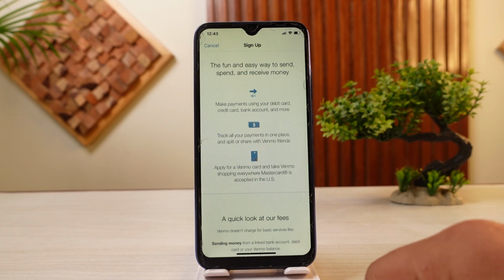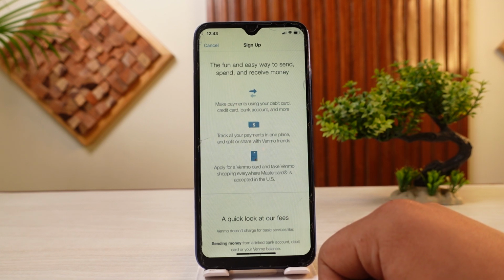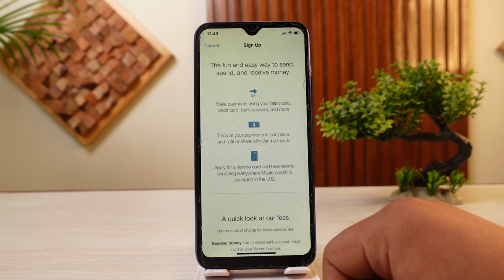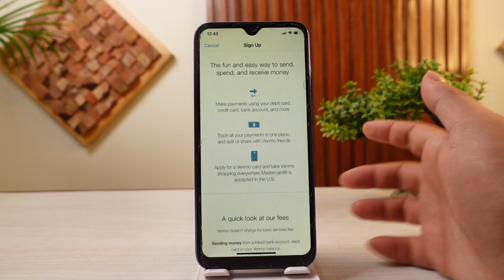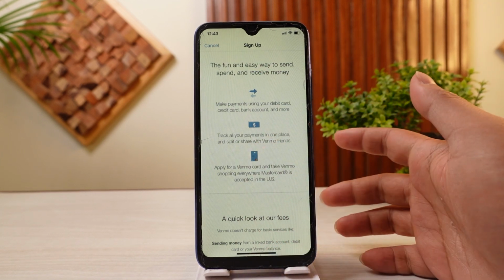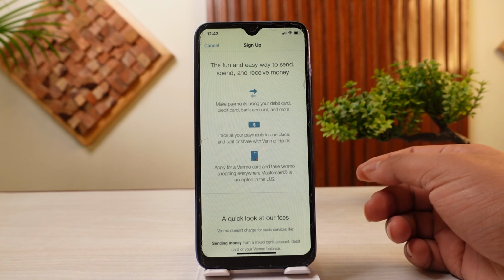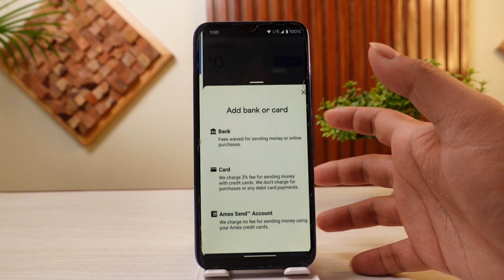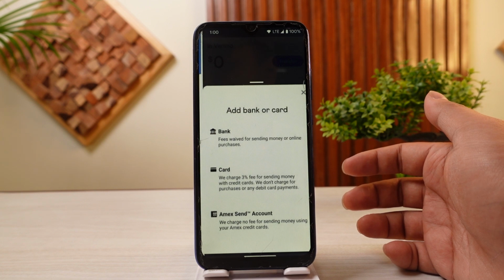How to Set Up Venmo Account for Beginners 2026 !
If you are new to Venmo, setting up your account is quick and easy. In this video, I show you how to set up a Venmo account for beginners.

First, download the Venmo app from the Play Store or App Store. Open the app and tap "Next" to begin the sign up process.

You will be asked to create your profile. Follow the on screen prompts to complete this step.

Next, Venmo will ask you to verify your identity. You will need to provide personal information such as your date of birth and the last four digits of your Social Security number. In some cases, you may also need to upload a government issued ID.

Once your identity is verified, you will be taken to the Venmo home screen. To start sending and receiving money, you need to add a funding source. Tap "Add Bank or Card" and choose either a bank account, debit card, or credit card.

Enter your bank details or card information and confirm. Your Venmo account is now set up and ready to use.